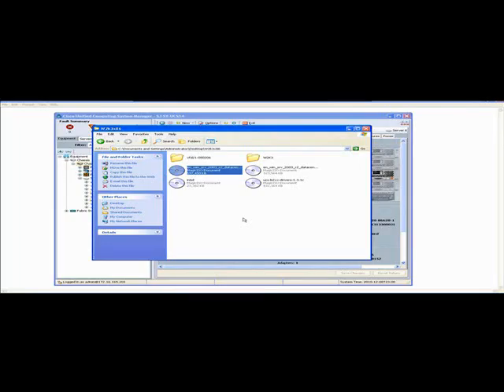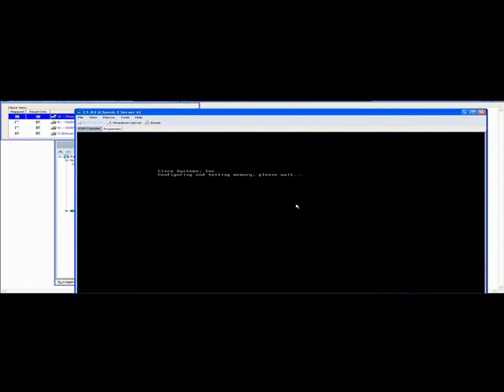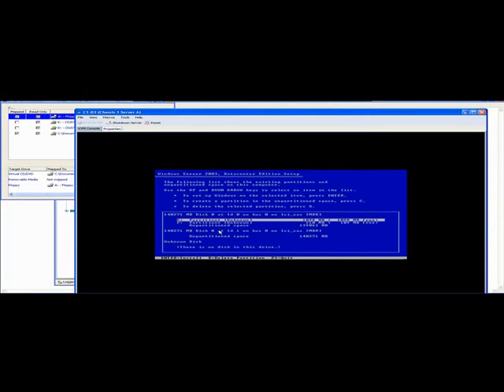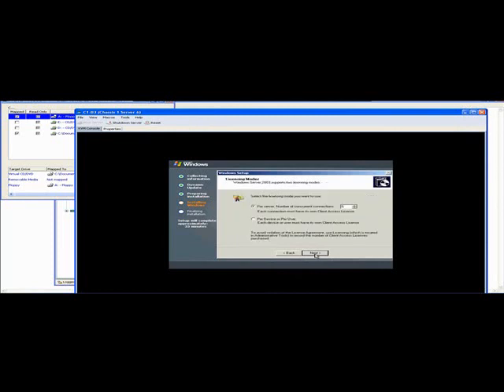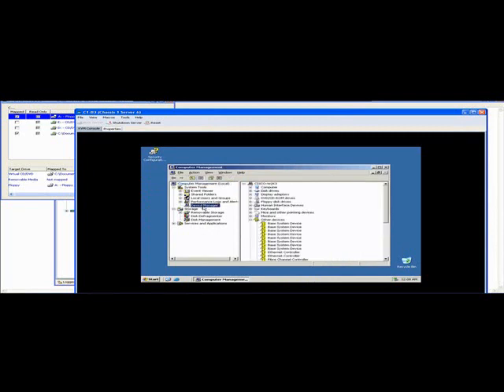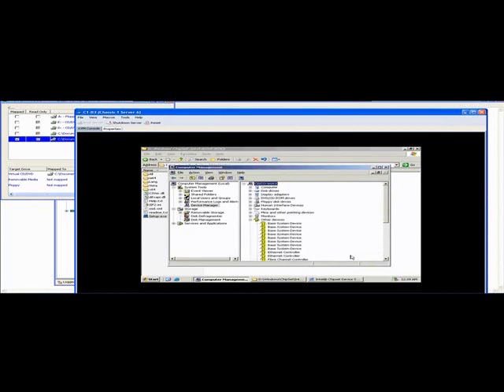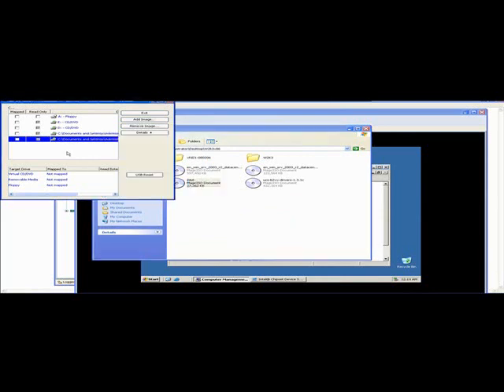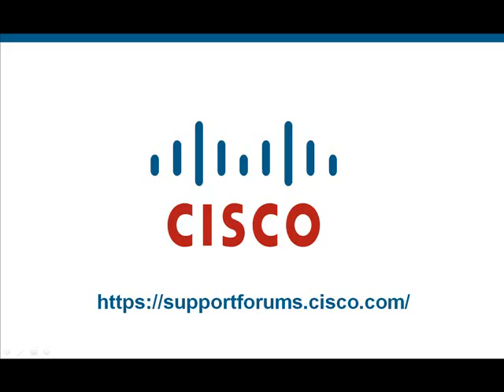How to install Windows 2003 on a UCS server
This video shows how to install windows 2003 on UCS-B series server